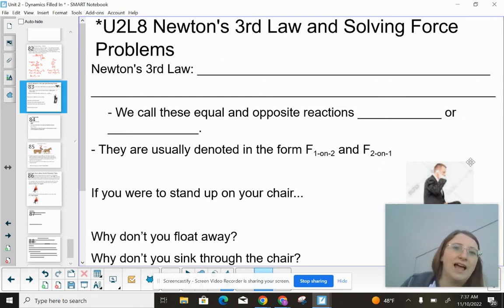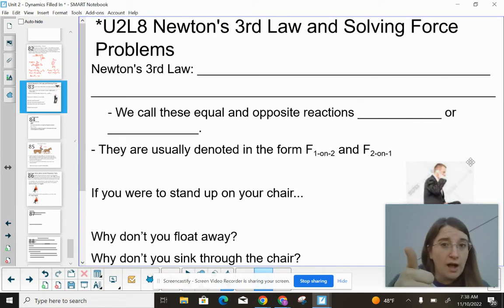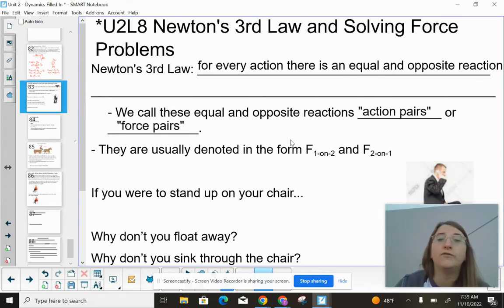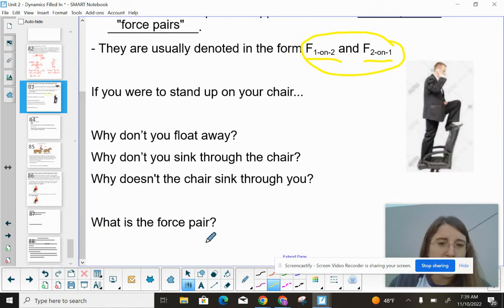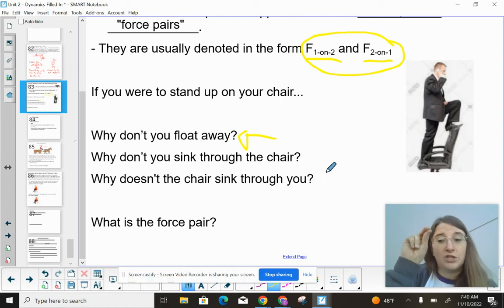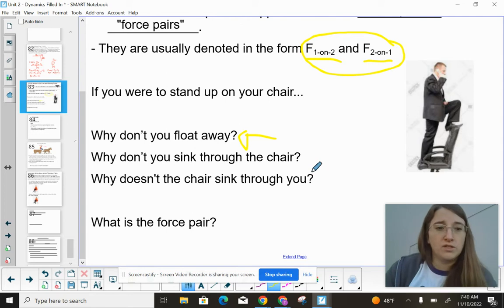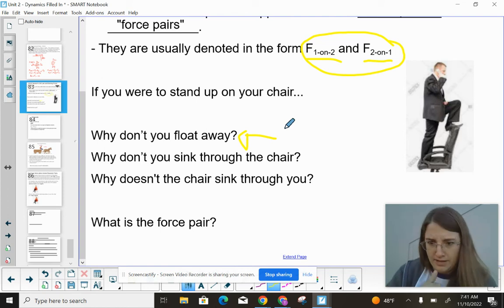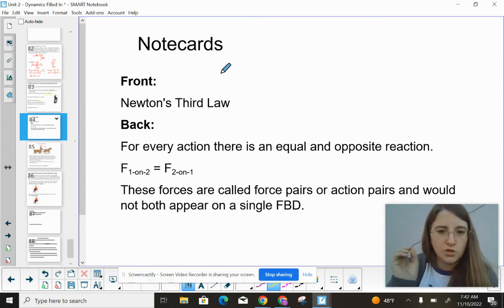Untitled: Nov 10, 2022 7:42 AM